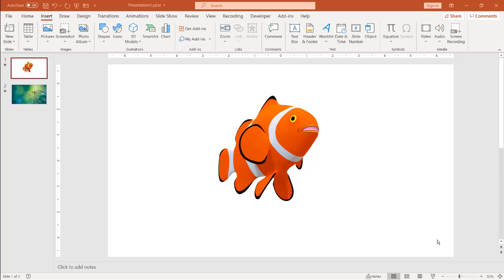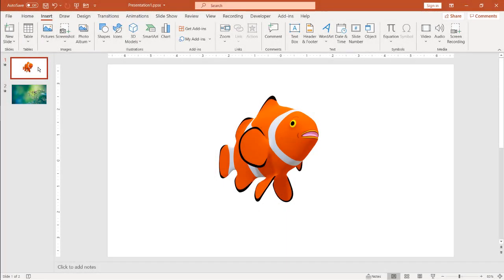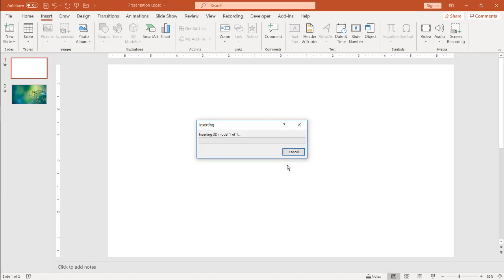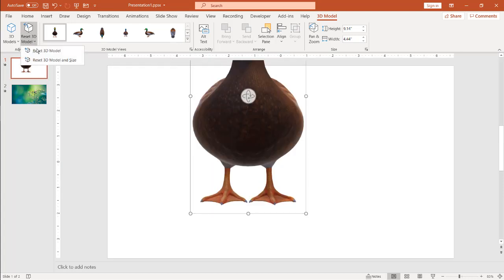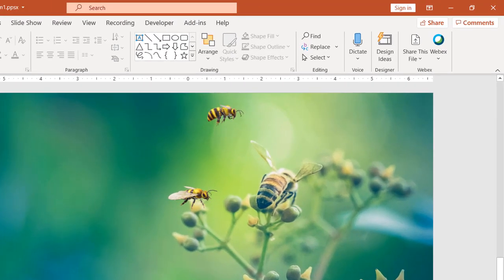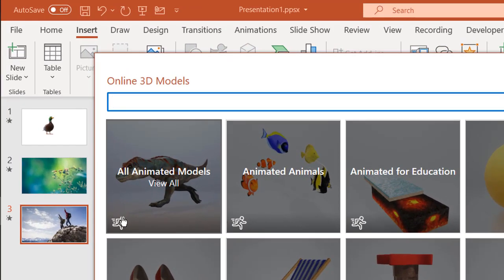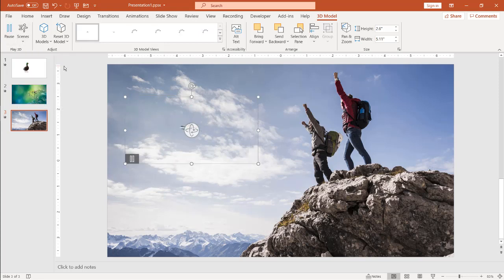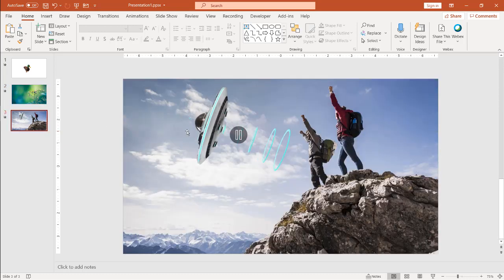Add a 3D Image or Animated 3D Image in PowerPoint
The latest versions of PowerPoint (PowerPoint 2019 or the Office / Microsoft 365) give some neat 3D model images for you to use.  They're visually appealing and if used in the right way will give your presentation some added effect.  The neat things is that the image can be manually moved around in it's three dimensional space so you can give the audience a specific focal point to the image.  The other cool thing is having the 3D image move with the inclusion of a library of animated 3D models.